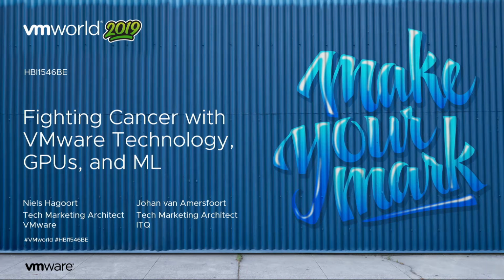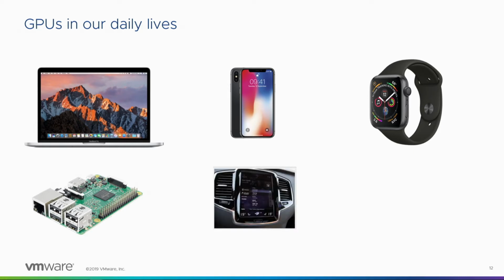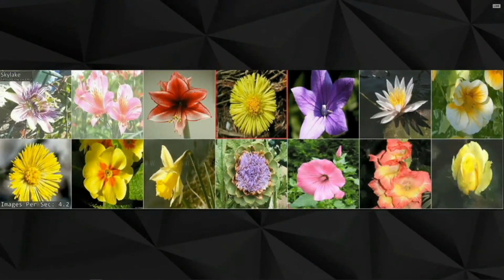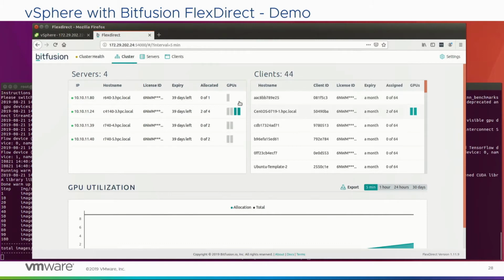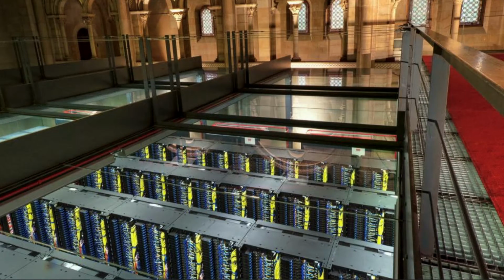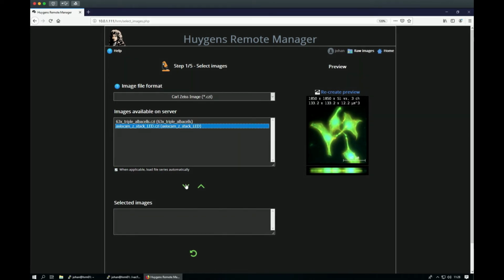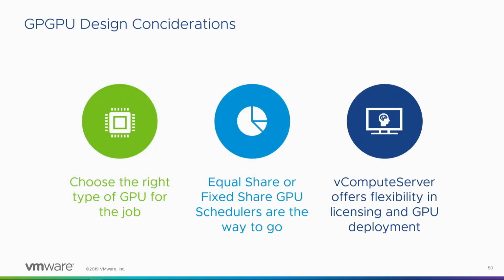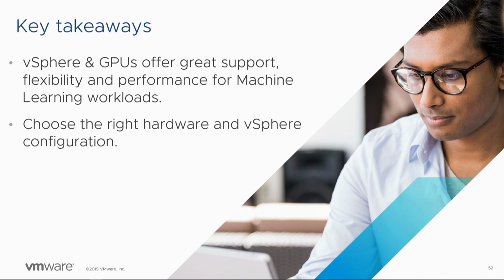Fighting Cancer with VMware Technologies, Machine Learning and NVIDIA vGPU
Johan van Amersfoort and Niels Hagoort go into details about a medical research institution customer case that realized a way to discover and detect cancer cells in an early stage using photo analyses. They will demo how vSphere technology running a machine learning application utilizing GPUs helped to make this possible. In this session, they will explain the details about GPU architecture and elaborate on how VMware vSphere ESXi supports the usage of GPUs. Learn how you can benefit from GPU compute power when using machine learning (ML) and deep learning (DL) workloads.